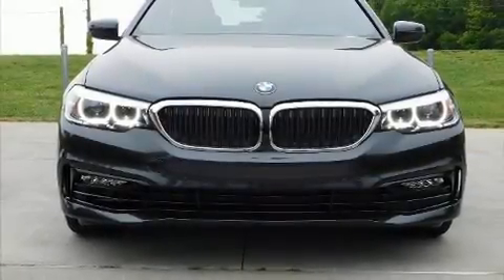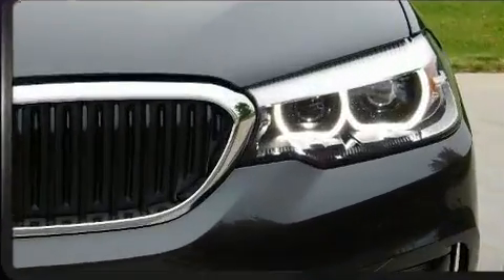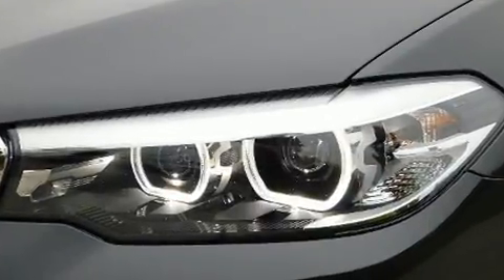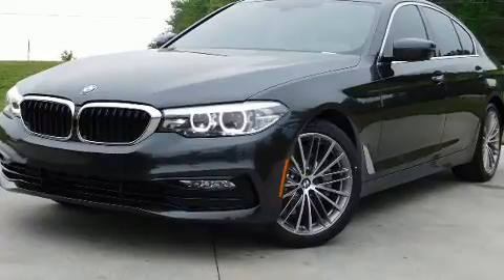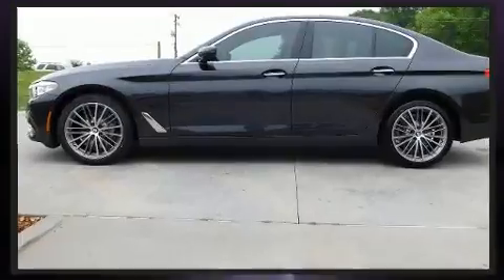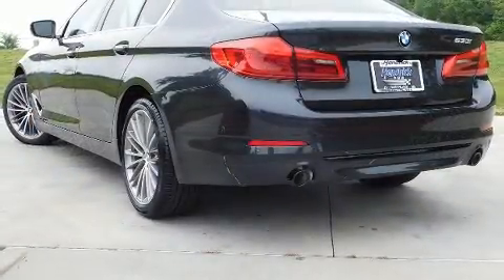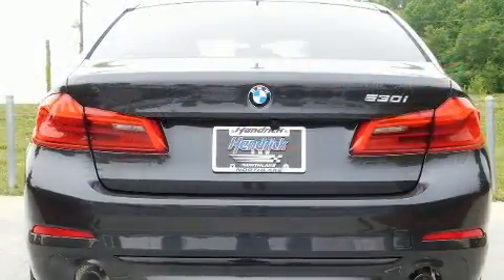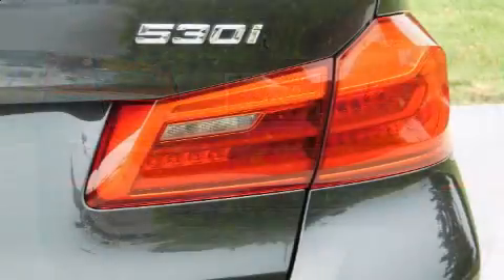2017 BMW 5 Series 530i in Charlotte, NC 28269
10720 Northlake Auto Plaza Blvd

Here's a great deal on a 2017 The BMW 530i With less than 4,000 miles on the odometer, this 4 door sedan prioritizes comfort, safety and convenience. Under the hood you'll find a 4 cylinder engine with more than 200 horsepower, providing a smooth and predictable driving experience. Well tuned suspension and stability control deliver a spirited, yet composed, ride and drive Turbocharger technology provides forced air induction, enhancing performance while preserving fuel economy. Top features include remote keyless entry, front and rear reading lights, power front seats, a built-in garage door transmitter, front dual-zone air conditioning, turn signal indicator mirrors, rain sensing wipers, and the power moon roof opens up the cabin to the natural environment. The unique heads-up display projects vehicle information onto the windshield, including speed, gear selection and engine speed. Drivers benefit by not having to take their eyes off the road. In the event of a rollover collision, side curtain airbags provide additional protection for outboard seated passengers. Our team is professional, and we offer a no-pressure environment. We'd be happy to answer any questions that you may have. Please don't hesitate to give us a call.